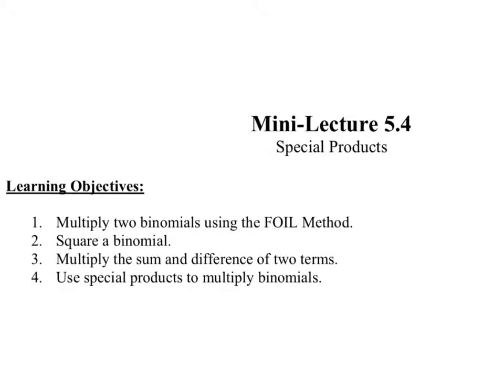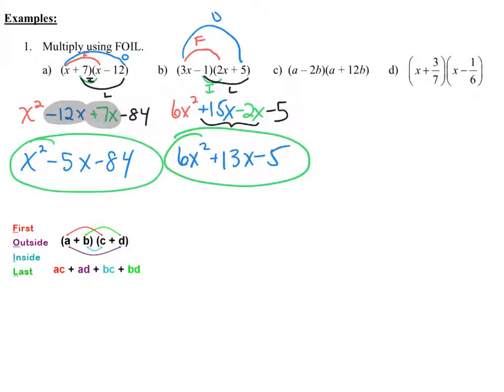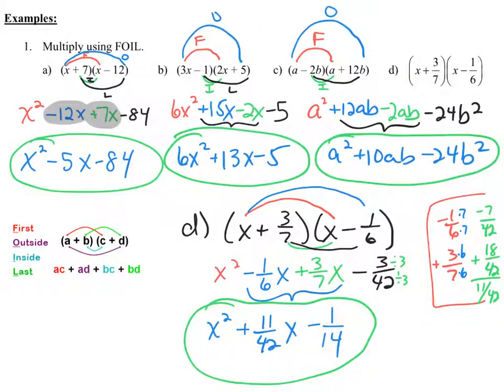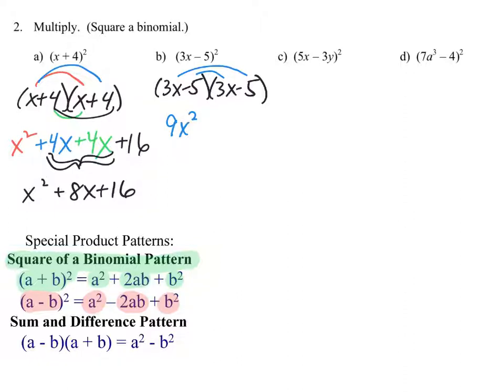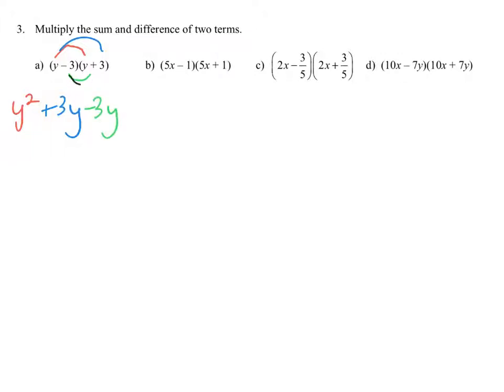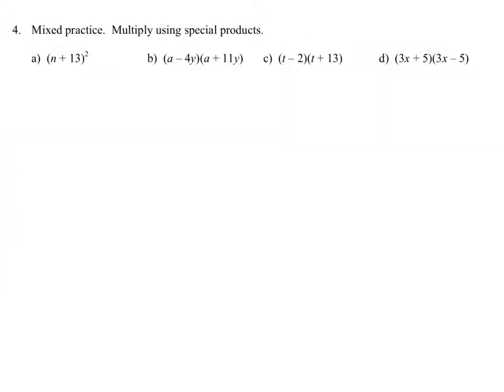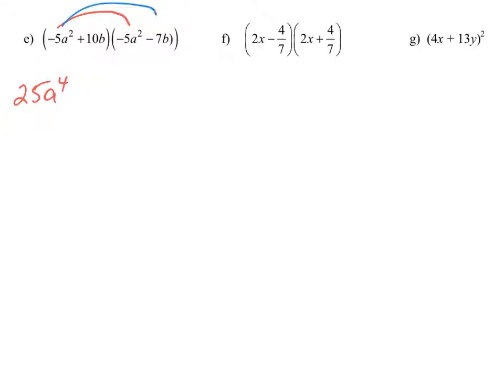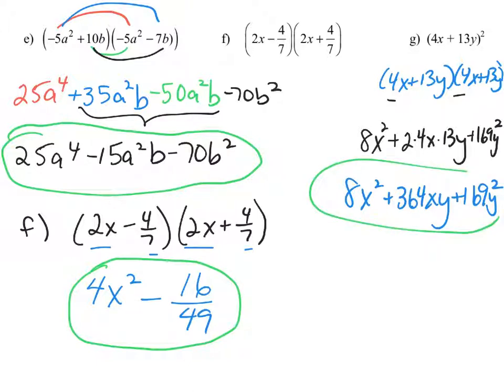MAT1033C Mini Lecture 5.4